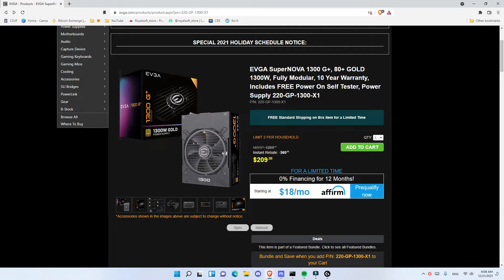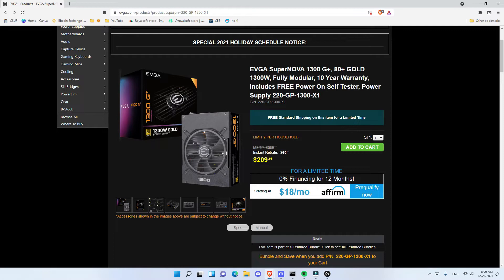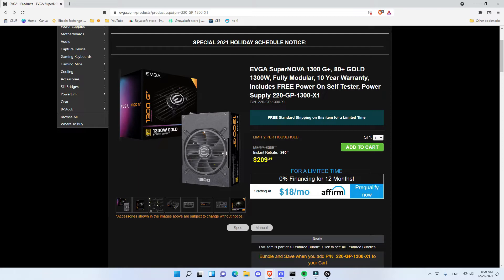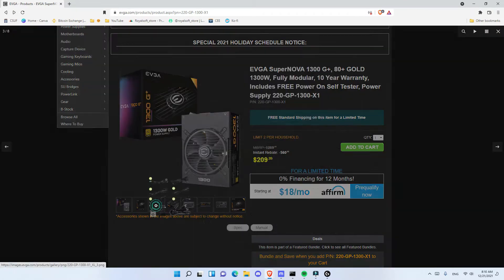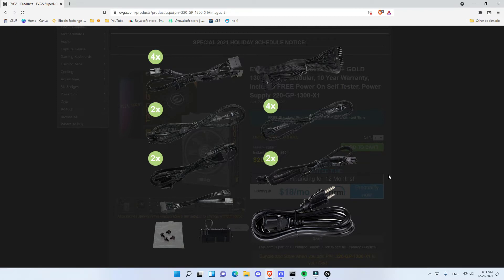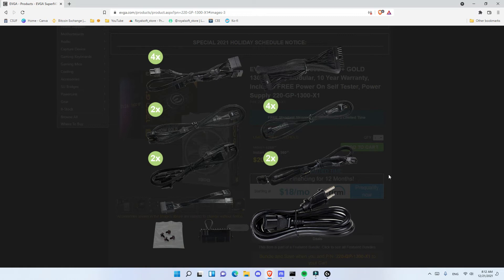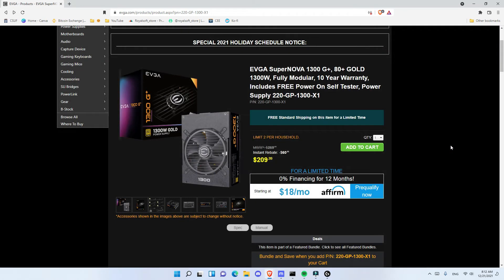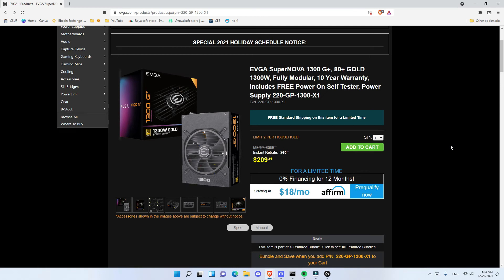EVGA SuperNOVA 1300 G+ Fully Modular PSU Unbox & Review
Fully Modular to reduce clutter and improve airflow
100% Japanese Capacitors ensure long-term reliability
DC-DC Converter improves 3.3V/5V stability
80 PLUS Gold certified, with 90% (115VAC) / 92% (220VAC~240VAC) efficiency or higher under typical loads
Heavy-duty protections, including OVP (Over Voltage Protection), UVP (Under Voltage Protection), OCP (Over Current Protection), OPP (Over Power Protection), SCP (Short Circuit Protection), and OTP (Over Temperature Protection)
EVGA ECO Intelligent Thermal Control System eliminates fan noise at low to medium loads
135mm Fluid Dynamic Bearing Fan for ultra-quiet operation and increased lifespan

Hi there! New to Royalsoft? If so, here's what you need to know -- This channel creates videos on LOTS of topics so
If You like this video follow us for more.▶😍😀